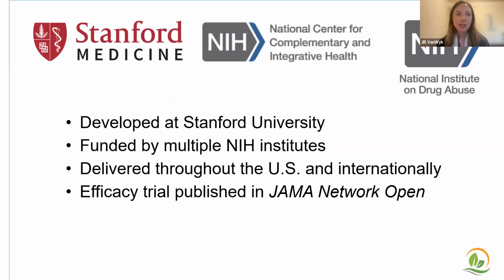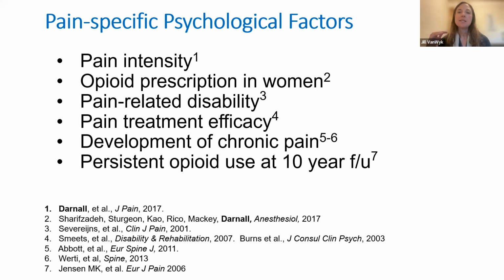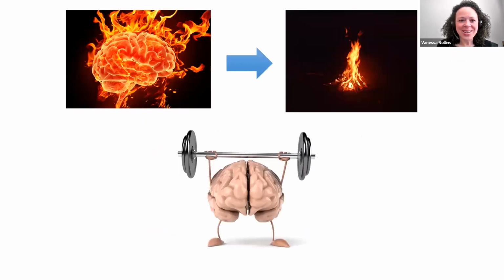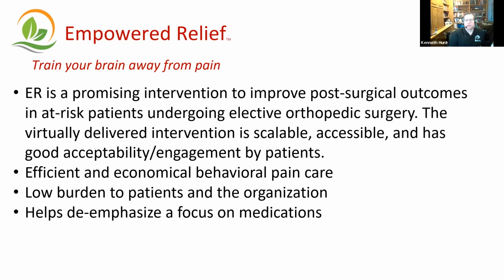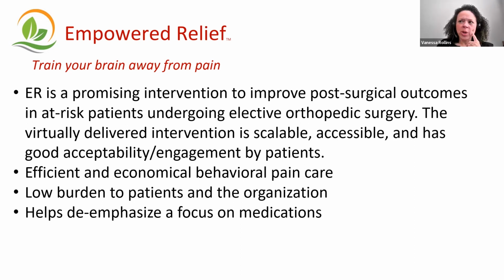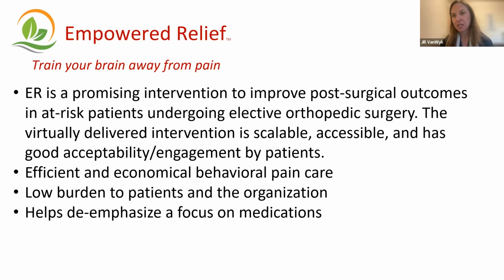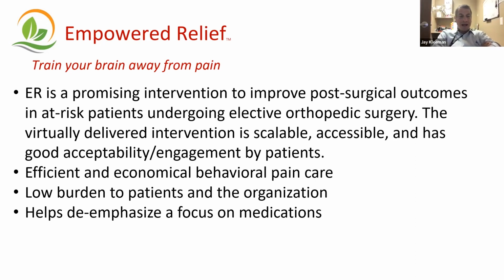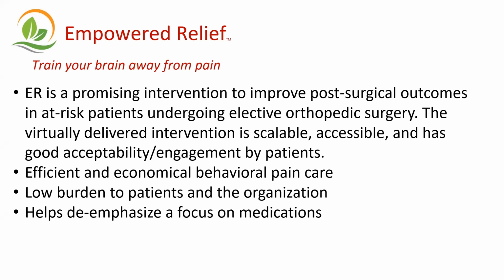From Catastrophe to Resilience Transforming Pain through a Single Behavioral Intervention